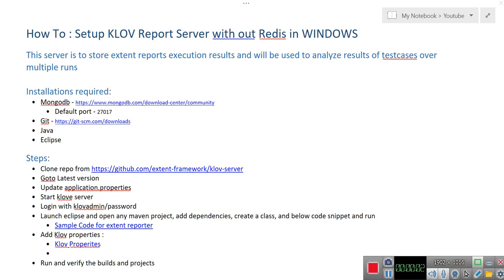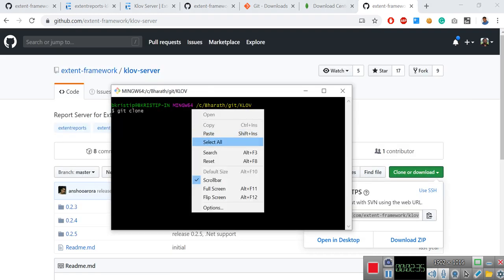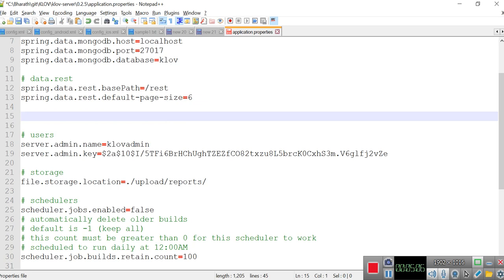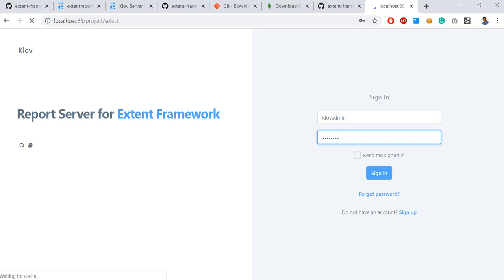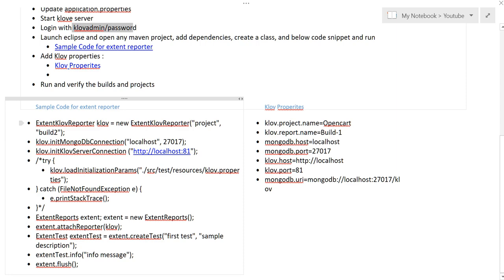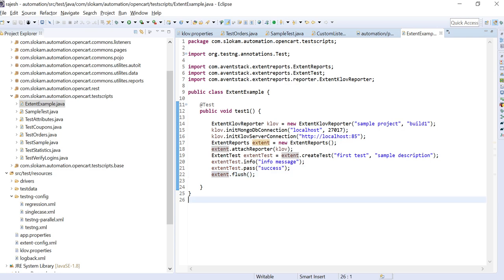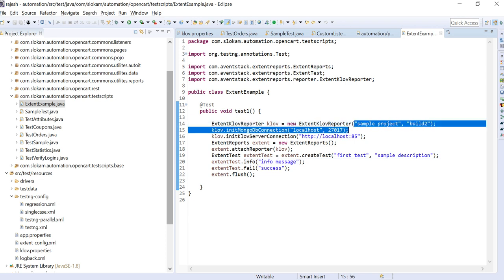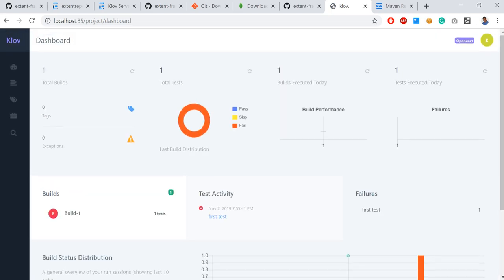Setup KLOV Report Server without Redis in WINDOWS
This server is to store extent reports execution results and will be used to analyze results of test cases over multiple runs

 • Java
 • Eclipse

 • Goto Latest version
 • Update application.properties
 • Start klov server
 • Login with klovadmin/password
 • Launch Eclipse and open any maven project, add dependencies, create a class, and below code snippet and run
  • Sample Code for extent reporter available in the above slokamqa link
 • Add Klov properties :
  • Klov Properties are available in the above slokamqa link
 • Run and verify the builds and projects